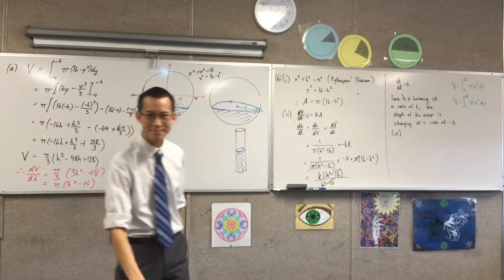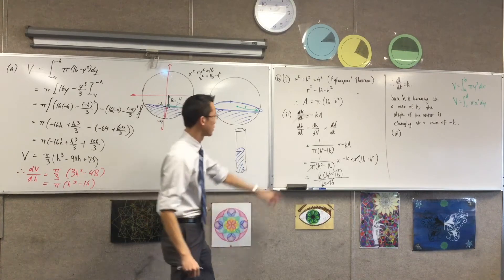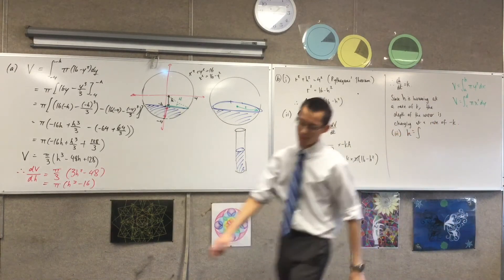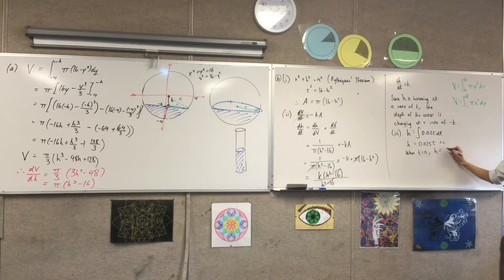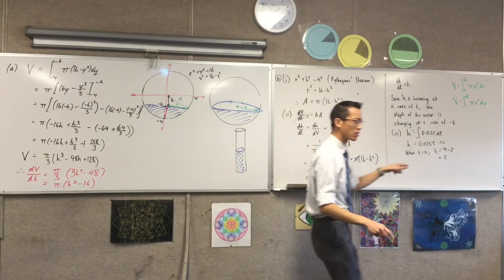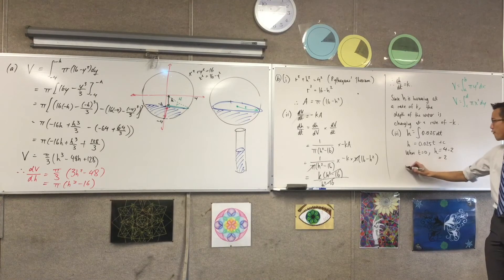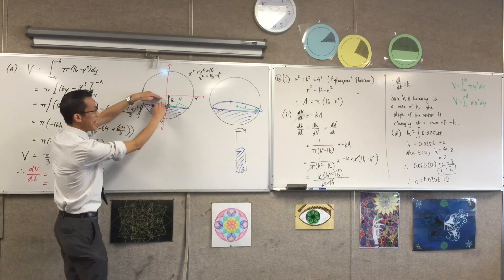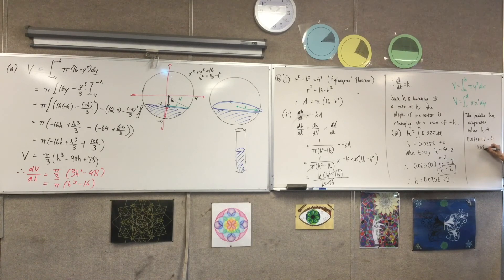Rates of Change (4 of 4: Integrating to find the height of the 'puddle')